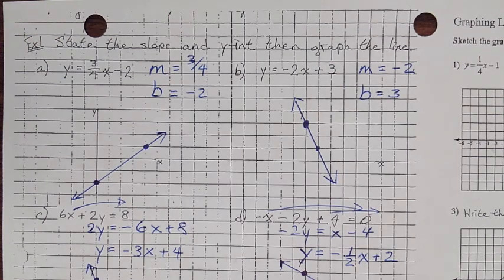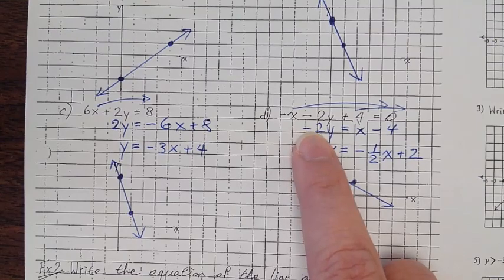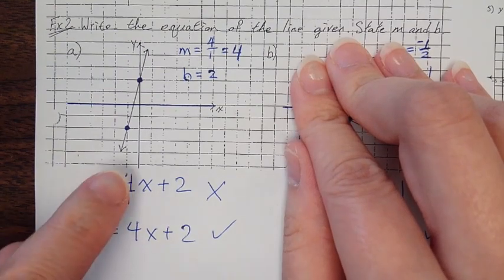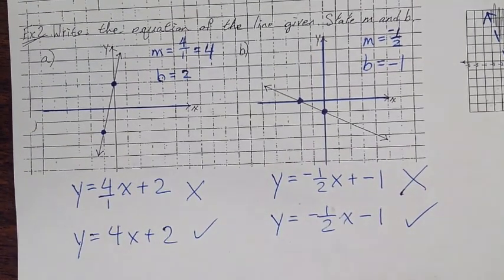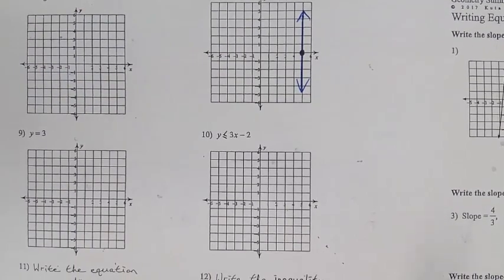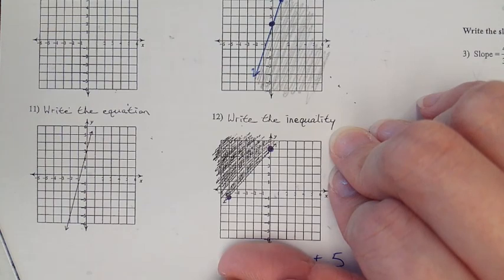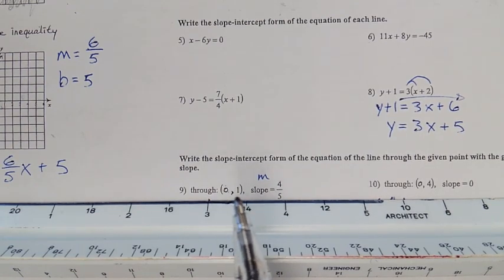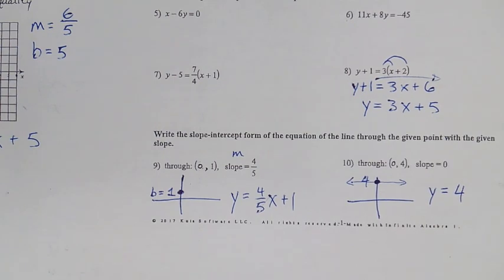Equations of Lines and Inequalities